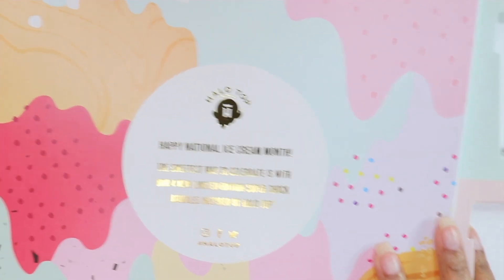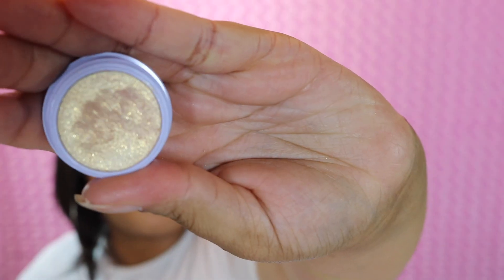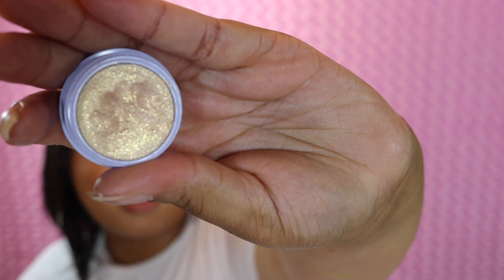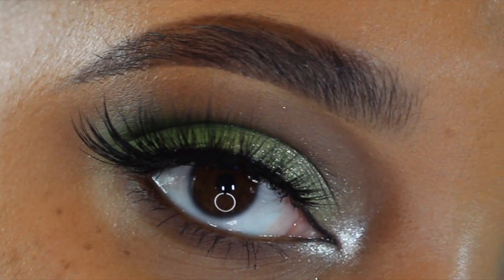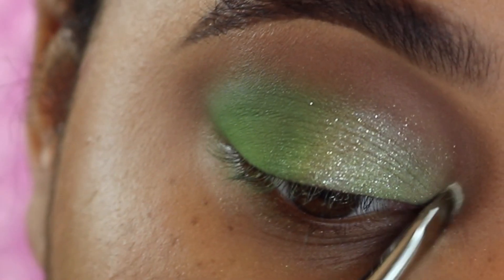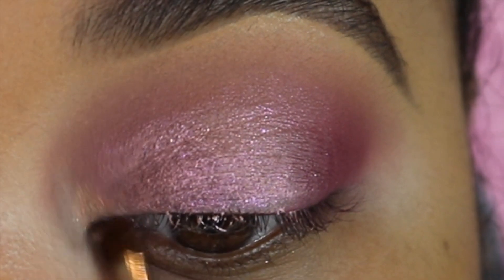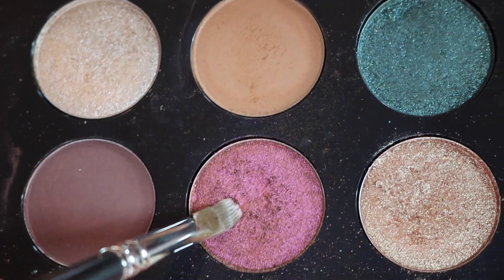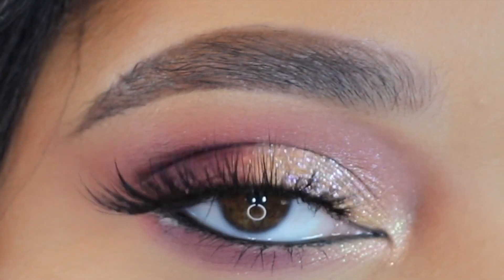Colourpop x Halo Top Collaboration Overview + 4 Looks!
What's up Kel Belles! In today's video, I'm tasting new ice cream flavors by Halo Top...jk..I wish lol! Actually, I'm playing with the new Halo Top x Colourpop Collection! Watch to see my thoughts, swatches, and four looks using this ice cream inspired collaboration! Smooches, Kelsee

Makeup Details
Cover FX Power Play Foundation G+60
Huda Beauty The Overachiever Concealer Granola
MAC Blushbaby
Milk Kush Fiber Brow Gel
Pat McGrath 1995 Lipstick
Laura Mercier Translucent Powder
MAC MSF Medium Golden
Miss 3D Lashes M368